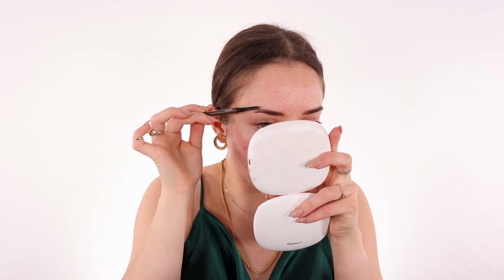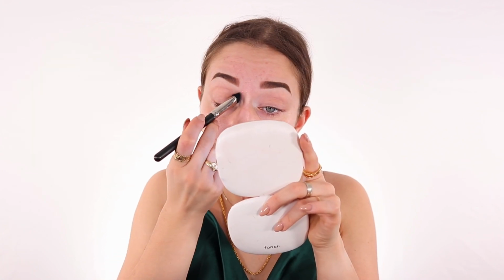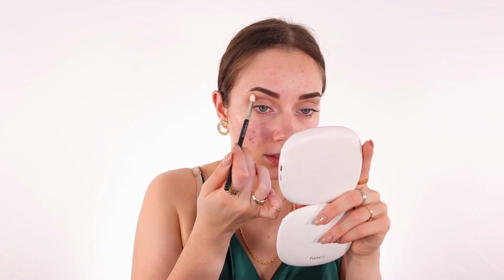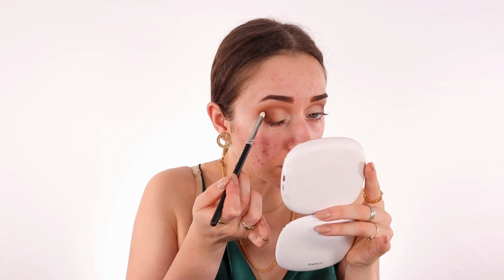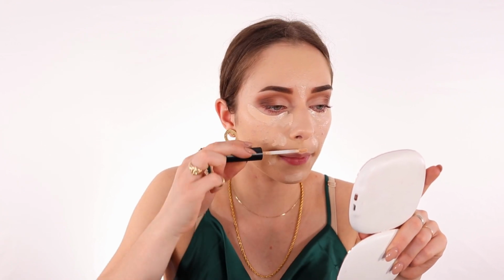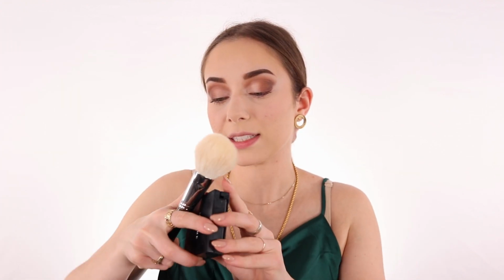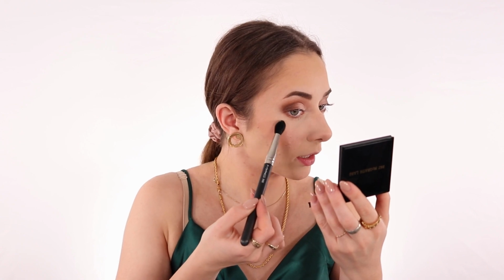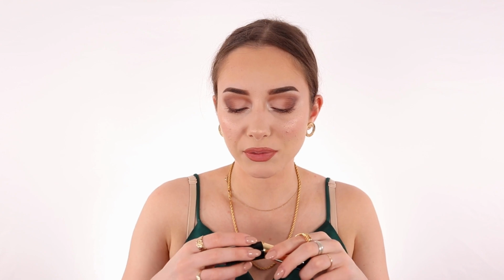Boldly Bare but Make it Glam Makeup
A Boldly Bare  makeup that is just glam and Neutral ✨
Boldly Bare but Make it Glam 🥰 Gotta cover that acne for real ahahha 😘♥️
A long and thorough makeup tutorial on how I created this look ✨

Ignite Your Passion Through Artistry - Be The Best Version Of Yourself

My videos are posted 5 days a week, from Monday to Friday.
For more videos, see my Youtube Channel!

SKIN
- @bobbibrown  Vitamin Enriched Face Base
- @maccosmetics  Mattifine 12h Primer
- MAC Cosmetics Fast Response Eye Cream
- @OleHenriksenSkincare Banana Bright Eye Cream
- MAC Studio Fix Fluid SPF 15
- @NARSCosmeticsofficial Radiant Creamy Concealer Vanilla Light 2
- MAC 24H Smooth Wear Concealer NW20
- @NatashaDenona Diamond & Blush Palette
- @AnastasiaBeverlyHills Cream Bronzer
- @patrickta Contour & Bronzer Duo
- @sheglam_official Duo Setting Powder
- @MorpheOfficial Finishing Powder
- @patmcgrath5600 Skin Fetish Golden Nectar Highlighter
- MAC Cosmetics Skin Finish Double-Gleam Highlighter
- @Jaclynhill1 Loose Highlighter Extra

EYES
- MAC Cosmetics Eyebrow Styler Brunette
- Anastasia Beverly Hills Brow Freeze
- MAC Cosmetics Paint Pot Painterly
- MAC Cosmetics Paint Pot Sink To A Whisper
- @patrickstarrr ONE/SIZE Visionary Eyeshadow Palette
- MAC Cosmetics False Lashes Extreme Black Mascara
- MAC Cosmetics 76 False Lashes
- @Jaclynhill1 Extra Loose Highlighter

LIPS
- @MACProMACCosmetics Lip Pencil Boldly Bare
- Pat McGrath Labs MatteTrance Lipstick Dream Lover
- MAC Cosmetics Powder Kiss Lipstick Reverence

* LOVE BEAUTIES *